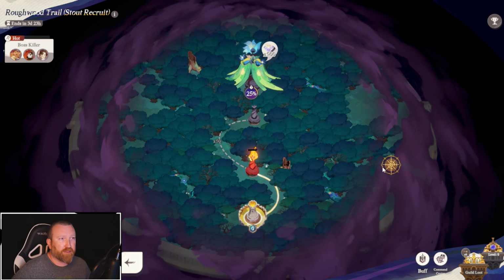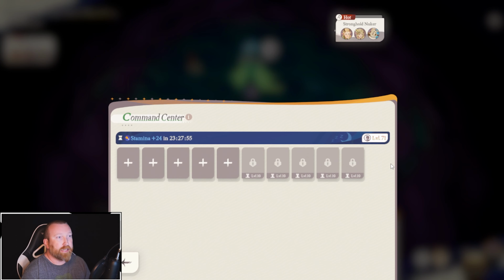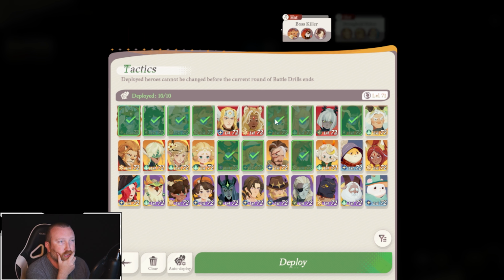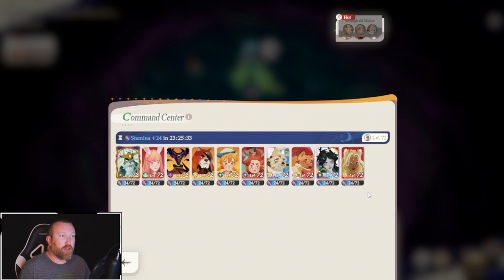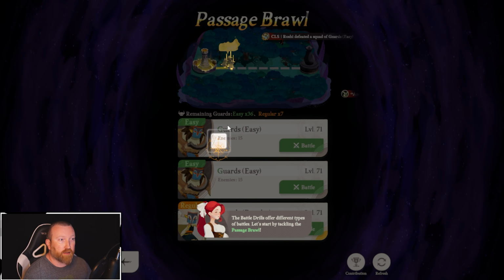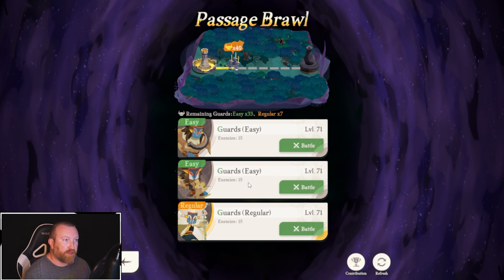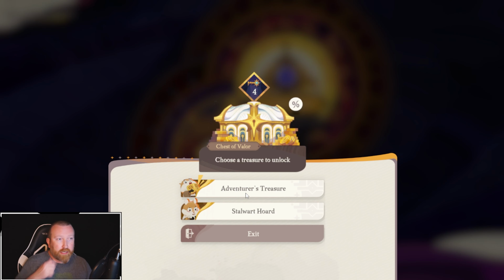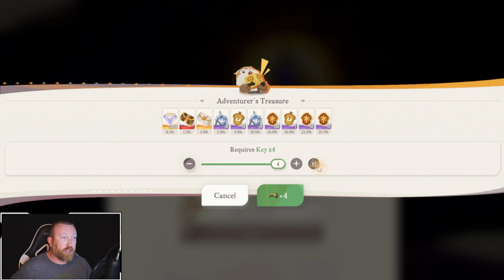MUST WATCH Before You Do BATTLE DRILLS in AFK Journey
Hey everyone, here is the details for Battle Drills we have so far. The first tower only lets people deploy 5 heroes, but guarantees keys on attack. The second battle consists of 50 Easy and Regular enemies, and you can deploy up to 10 heroes now. The strategy is to use as few heroes as possible while still beating the battle before the 60second mark (20 second fight).

Beat the battle before 60seconds left - 6 energy refund
Beat the battle before 45seconds left - 4 energy refund
Beat the battle before 30seconds left - 2 energy refund

Optimally, you want to do groups of 3 all getting the 6 energy refund. This lets you do 9 attacks, while having one hero still at full energy for the next day.